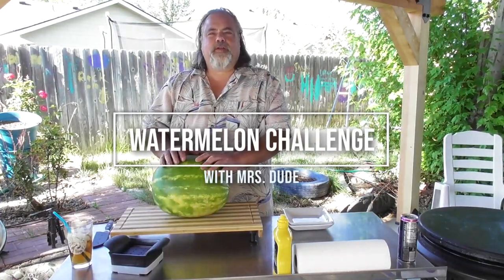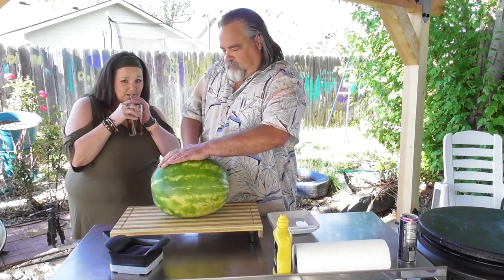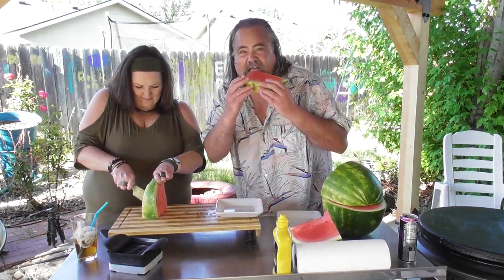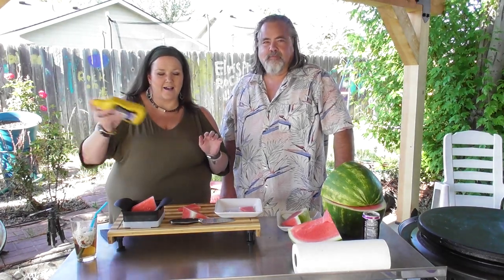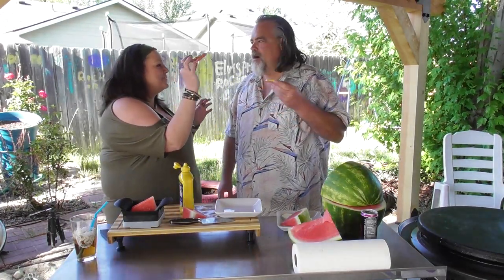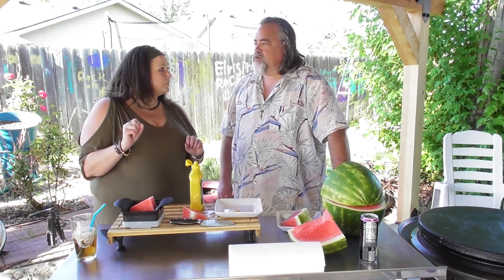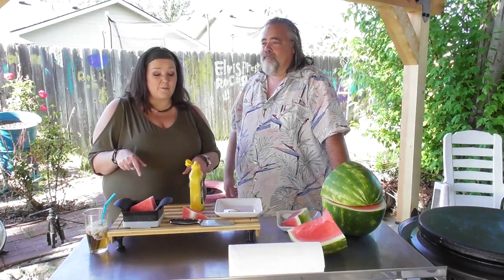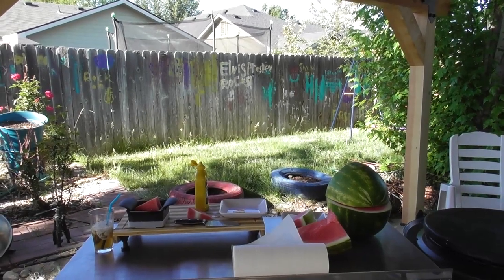The Watermelon Challenge | Mrs. Dude Makes an Appearance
In this fun episode Mrs. Dude and The Dude try the watermelon challenge. What is the Watermelon Challenge? Well, you take a piece of watermelon and add mustard to it. To add to this challenge, I don't like watermelon! Yep, not the smell, taste or texture but I gave the challenge a shot anyways, See what happens and enjoy the video!